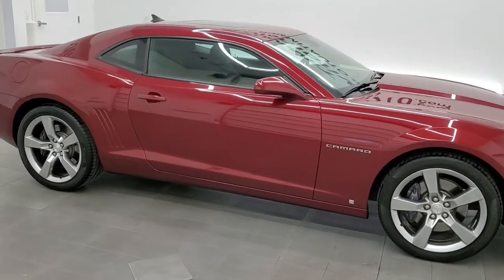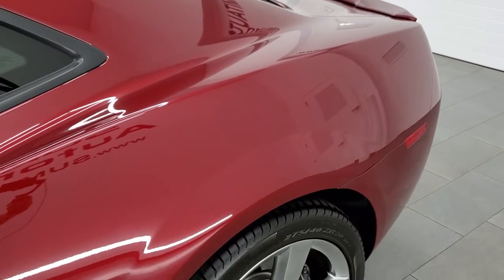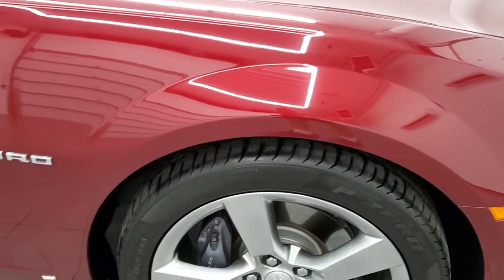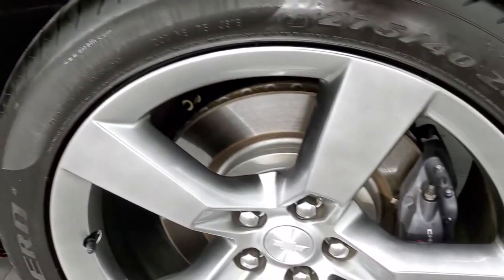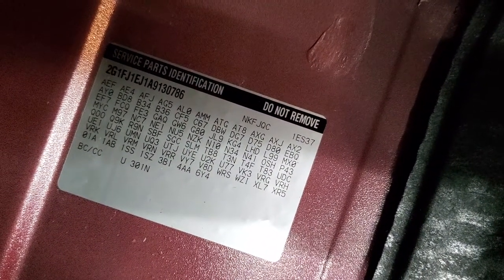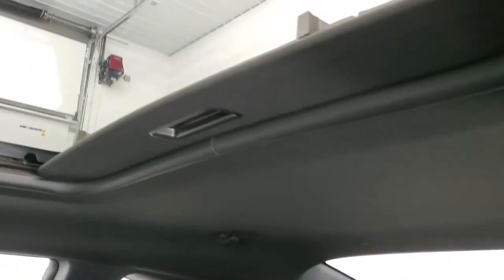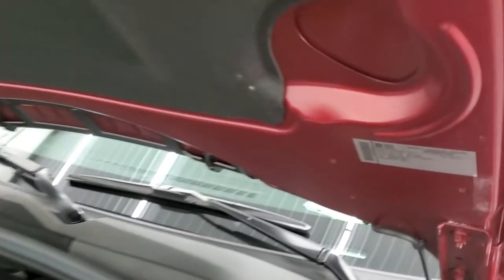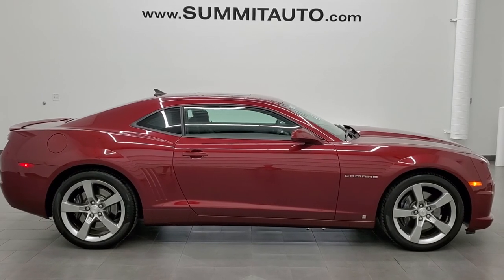2010 CHEVROLET CAMARO 1SS AUTO LOW MILEAGE WALK AROUND REVIEW 11941Z SOLD!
This 2010 CHEVROLET CAMARO 1SS MOON IN RED JEWEL METALLIC FOR SALE IN FOND DU LAC OSHKOSH WISCONSIN 54935 is the vehicle we did walk around review of today.

Thank you for checking out this video of this 2010 CHEVROLET CAMARO 1SS MOON IN RED JEWEL METALLIC FOR SALE IN FOND DU LAC OSHKOSH WISCONSIN 54935

STOCK: 11941Z
PRICE: 26,991
MILES: 2,946
MAKE: CHEVROLET
MODEL: CAMARO
VIN: 2G1FJ1EJ1A9130786
LOCATION: FOND DU LAC OSHKOSH WISCONSIN, 54937 TRUCKS ON 41

CLEAN TITLE HISTORY! 6.2 Liter OHV V8 Engine, 400 Horsepower, Two Door Coupe, 1SS Package, 6 Speed Automatic Transmission, Automatic Transmission Center Console Shifter, Rear Wheel Drive RWD 4x2 Two Wheel Drive, Power Sunroof Moonroof Sun Roof Moon Roof, Dual Rear Exhaust, Onstar System, Power Driver's Seat, Non Smoker, Black Ebony Cloth Seats, Bucket Seats, Heated Power Mirrors, Stabilitrak Traction Control, Pirelli Pzero P275/40 ZR20 Tires, 20 Inch Rims Premium Wheels, Painted Alloy Rims Premium Wheels, Four Wheel Disc Brembo Brakes, Decklid Spoiler, Fog Lights, HID High Intensity Discharge Headlights, LED Running Lights, Chrome Tipped Exhaust, AM / FM Radio Tuner, Sirius/XM Satellite Radio Capabilities Sirius / XM, CD Player, Auxiliary MP3 Jack Portable Audio Connection, Keyless Entry System, Rear Window Defroster, Driver and Passenger Front Air Bags, L.A.T.C.H. Child Safety System, Side Curtain Air Bags SRS Safety Restraint System, Compass, Outside Temperature Display and Mileage Display, Fold Down Rear Seats, Factory Floormats, Air Conditioning AC, Cruise Control, Power Locks, Power Windows, Automatic Headlights Autolamp, Tilt/Telescope Steering Wheel, Red Jewel TIntcoat Maroon, CLEAN AUTOCHECK! Very very clean inside and out! This is one of the sharpest 2010 Chevrolet Camaro cars we have ever had on our lot! Make your move before this super clean ride is gone!

STOCK: 11941Z
PRICE: $26,991
MILES: 2,946
MAKE: CHEVROLET
MODEL: CAMARO
VIN: 2G1FJ1EJ1A9130786